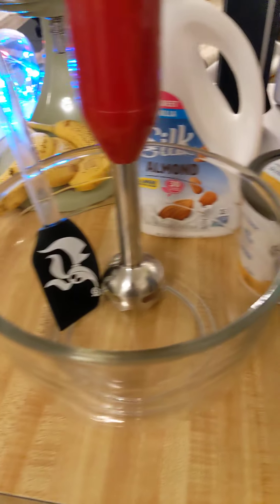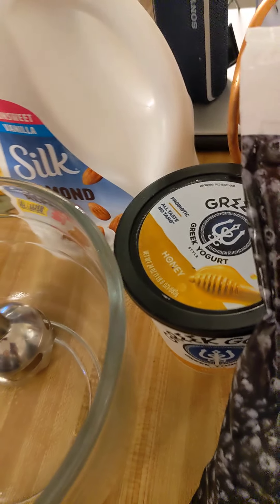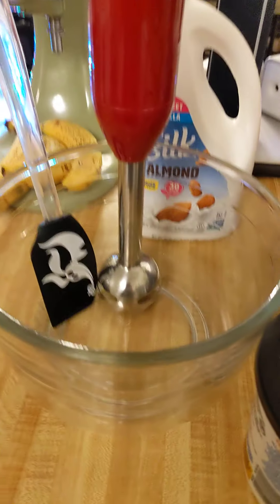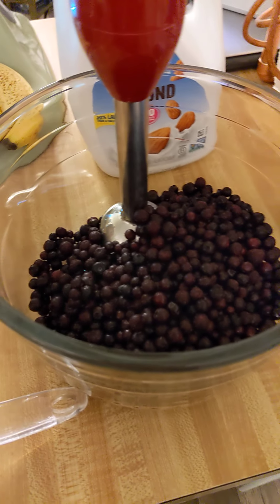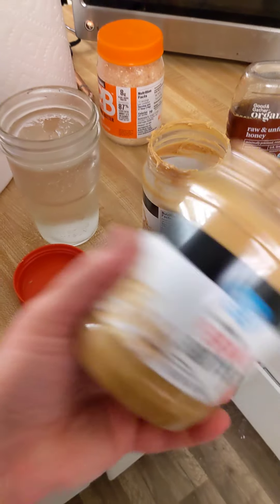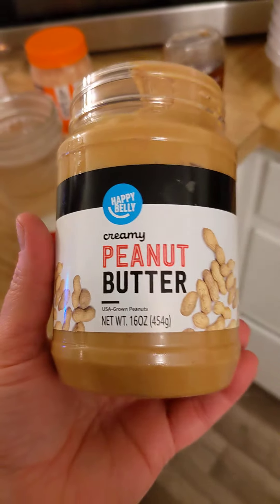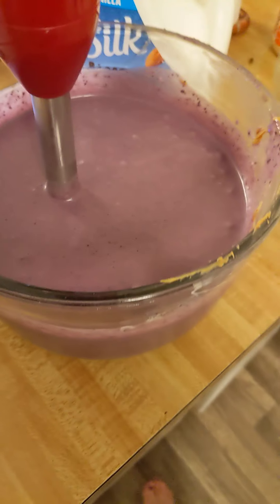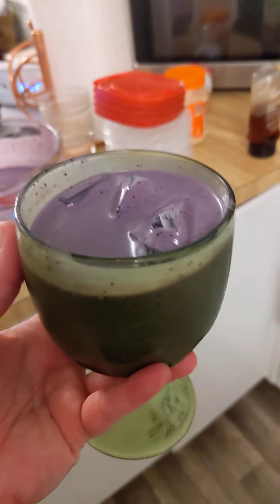Grab & Go Smoothies for the Nauseous Nancy